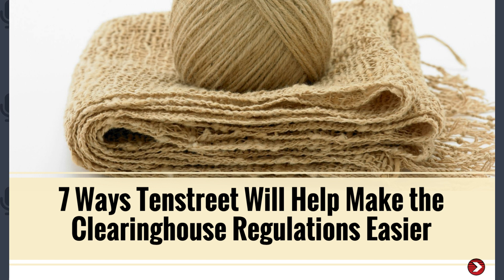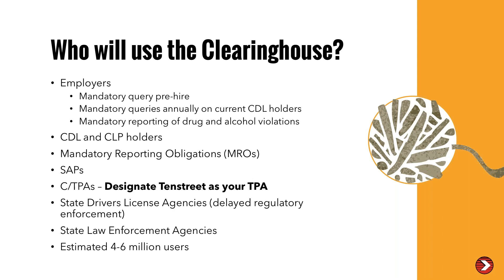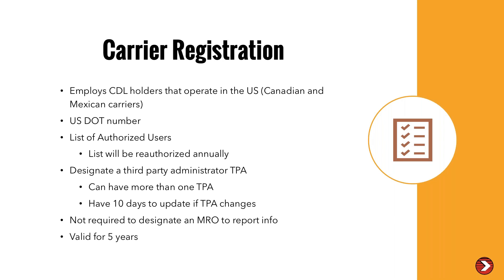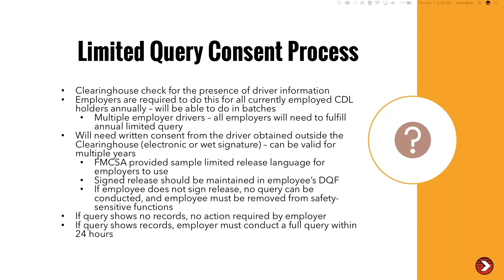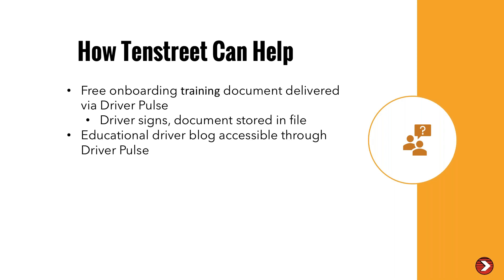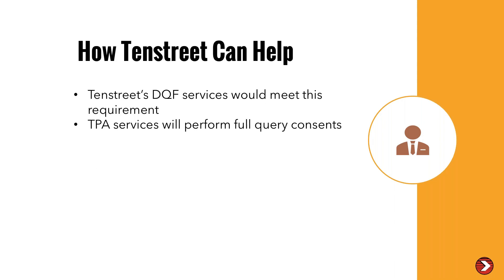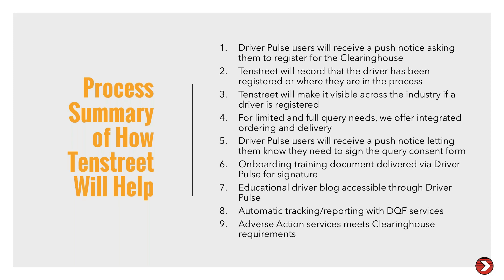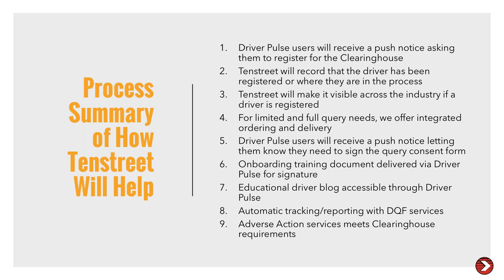7 Ways Tenstreet Will Help Make the FMCSA Drug and Alcohol Clearinghouse Regulations Easier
At Tenstreet, compliance is paramount. We stay on top of industry regulations and help carriers stay compliant in this dynamic regulatory environment. As you know, the new Clearinghouse is a secure, online database that will give employers, FMCSA, State Driver Licensing Agencies, and state law enforcement personnel real-time information about CDL driver drug and alcohol program violations, thereby enhancing safety on our nation’s roadways.

We hosted a webinar back in August to help you make sense of the new Clearinghouse requirements. Join us this month for our second webinar in the Clearinghouse series, 7 Ways Tenstreet Will Help Make the FMCSA Drug and Alcohol Clearinghouse Regulations Easier, where we talk about how Tenstreet will help do the heavy lifting for our busy clients!

As usual, we'll host a live Q&A session after the presentation to give you a chance to ask any questions.

Join us!

P.S. Won't be available this day? No worries! If you claim a spot now, I'll send you the recording after the event.